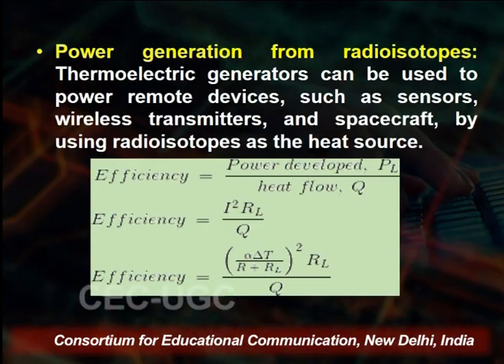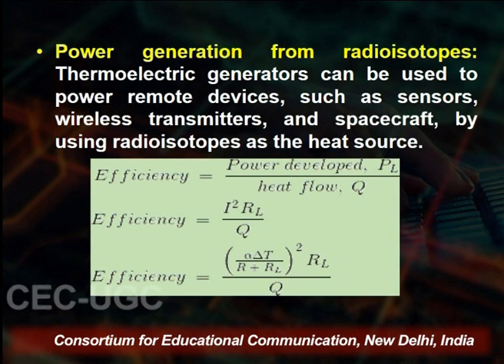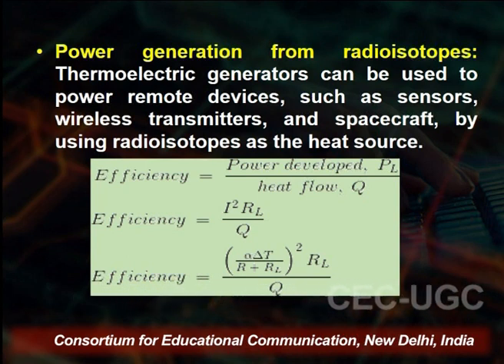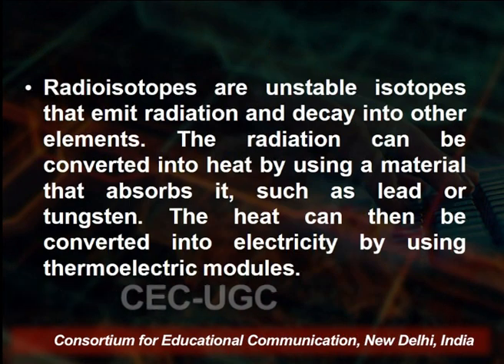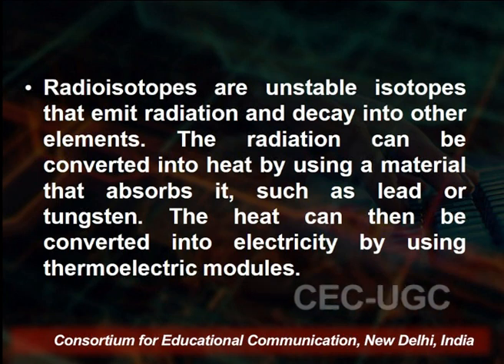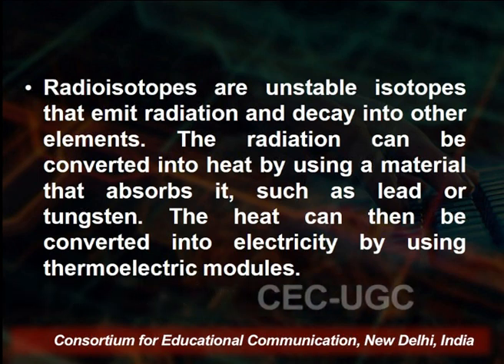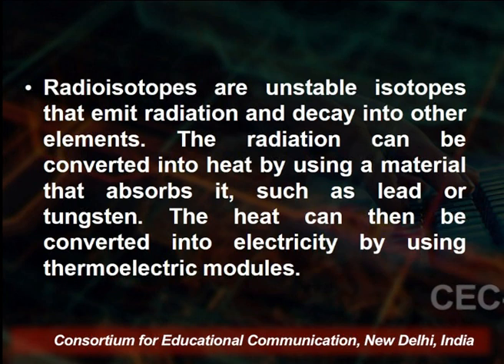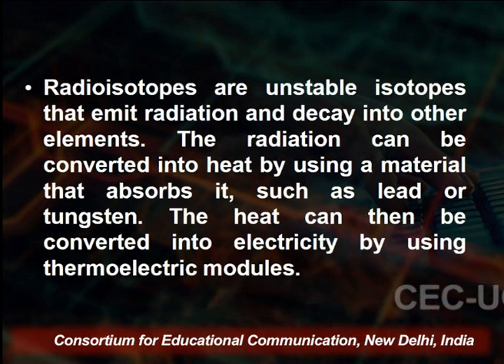Thermoelectric Generator - 2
This Lecture talks about Thermoelectric Generator - 2.